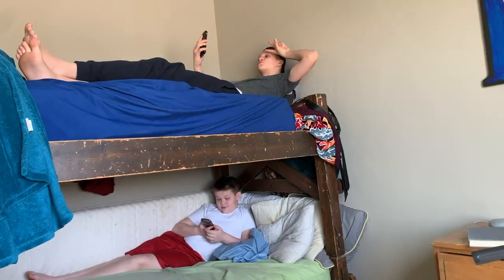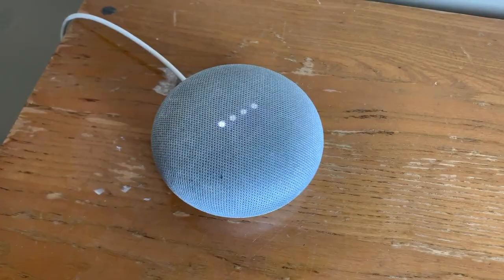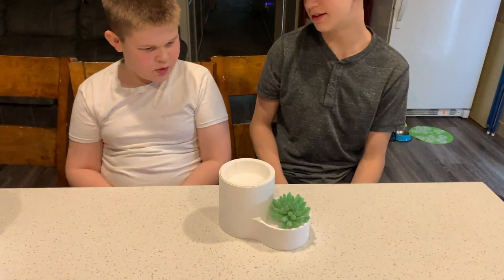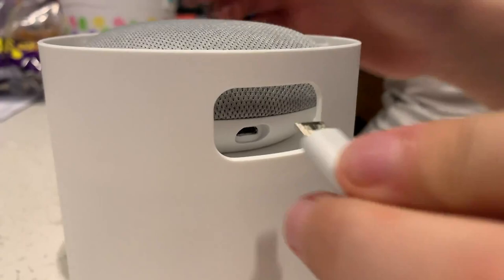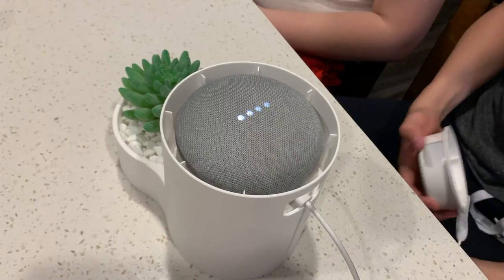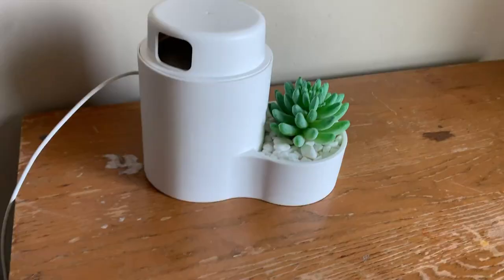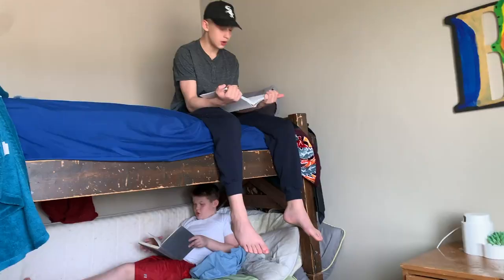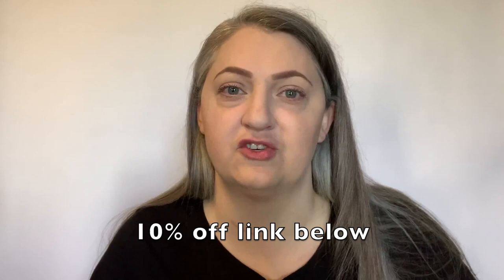Amazon Echo Dot, Google Mini Holder 2nd/3rd Gen by Haus Bright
A great holder for either Google mini or the Amazon Echo Dot, or Echo Dot.

Welcome to The Full House Lymans. We love spending time together as a family. We have a lot of chaos going on, and we're excited to share our lives with you!
We have a family of 8 + 1 dog.

Mom - Ty
Dad - Jake
Kurtis 24
Austin 22
Daughter In Law Allie 22
EmberLee 16
Bridger 13
Theron 11

Eagle Bait(EB) is a Schnauzer Yorkie mix.